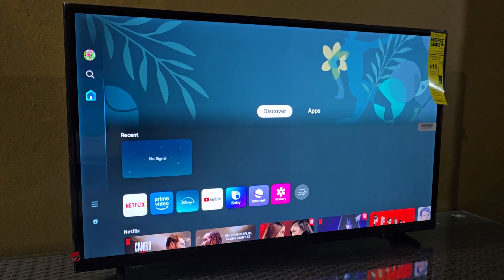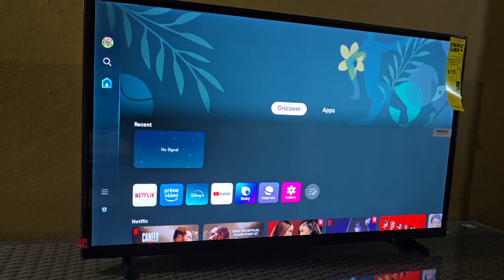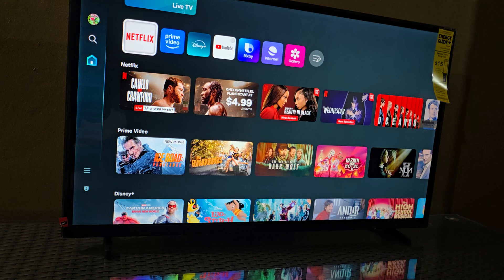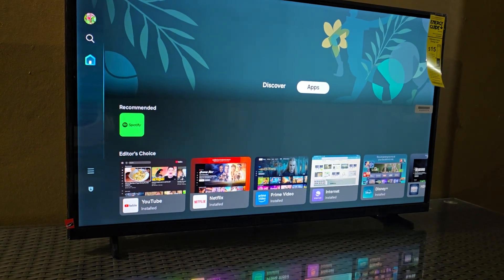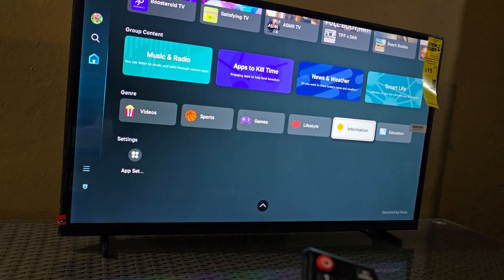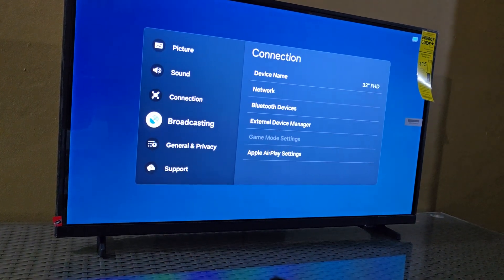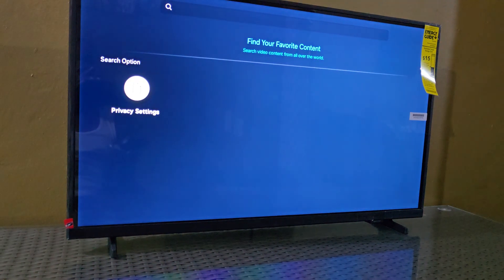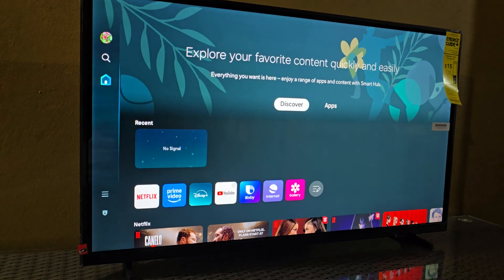How to use Tizen on Samsung Tv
My guide will show How to use Tizen on Samsung Tv. If you are new to Samsung Tizen here is how to use the new OS. It comes on all new TV sets or updated on some Tv sets.